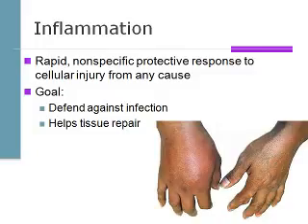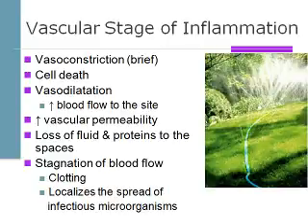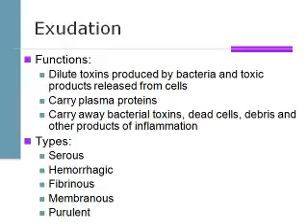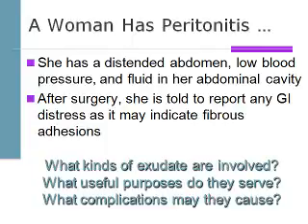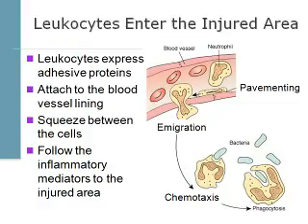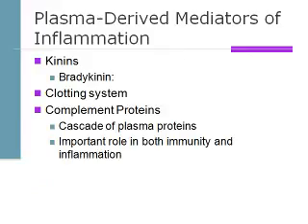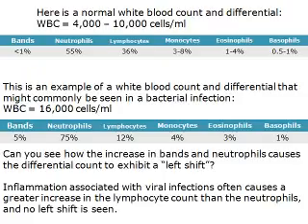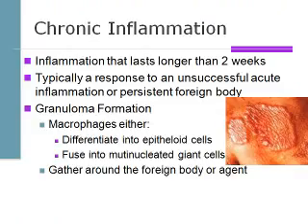Narrated Inflammation I